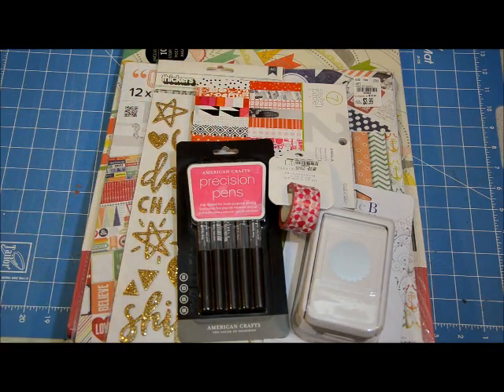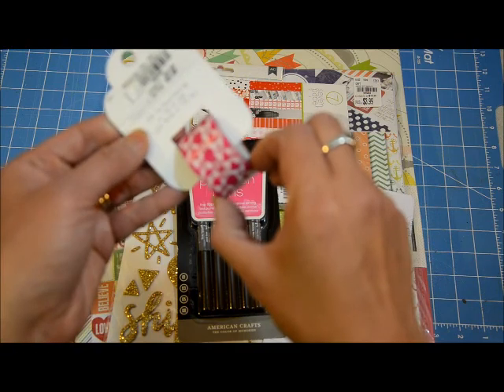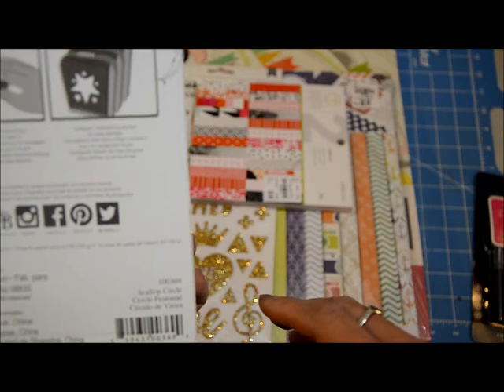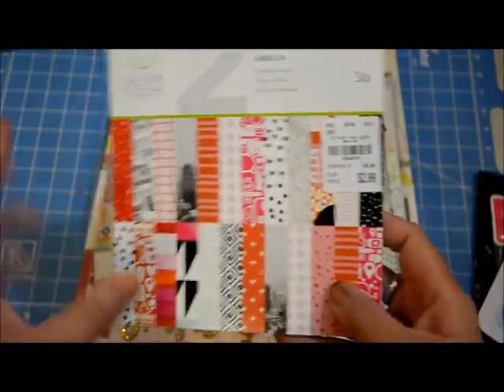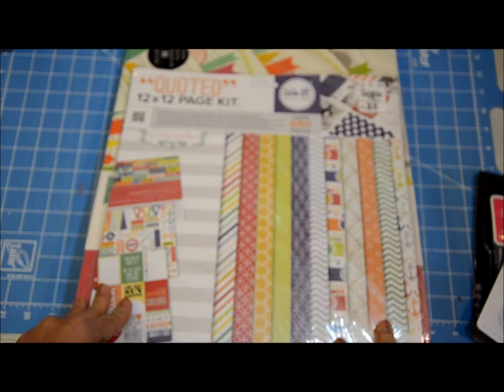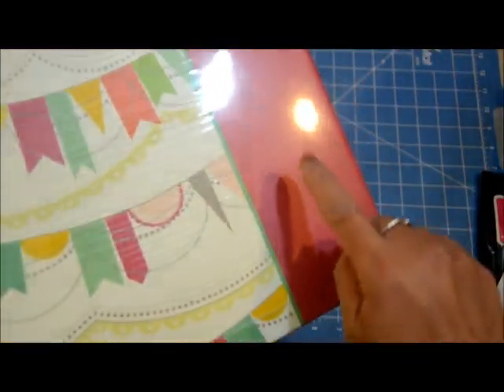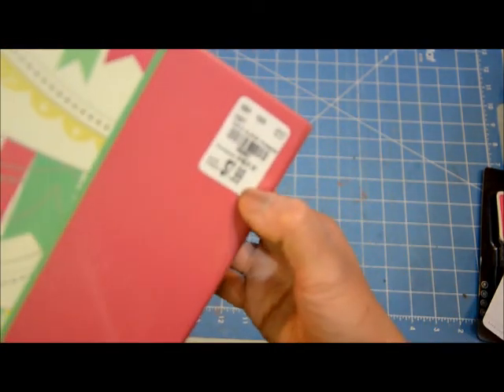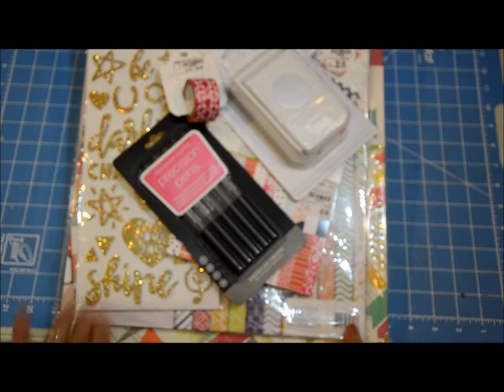Scrapbook haul- Tuesday Morning (May 2017)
Sharing some recent purchases from Tuesday Morning. Thank you for stopping by.